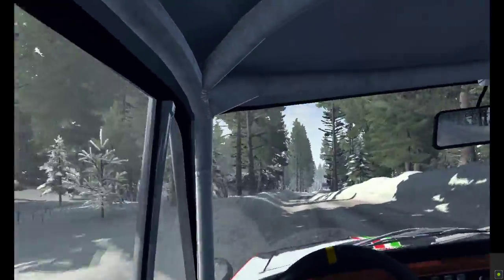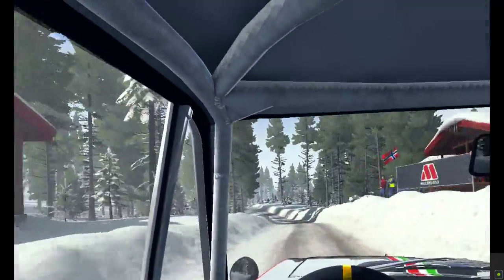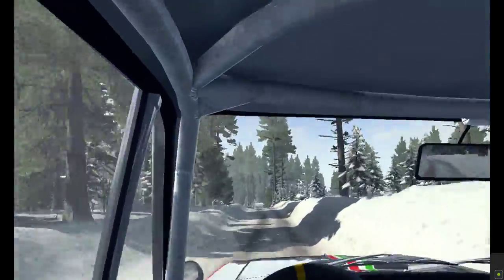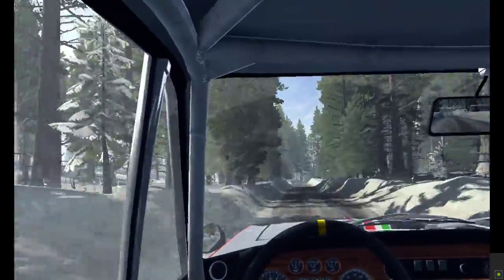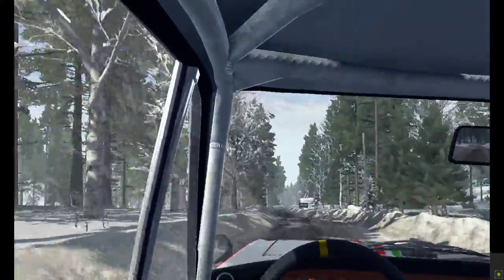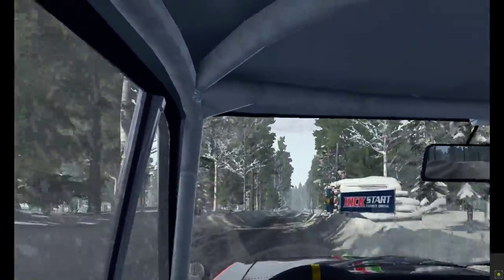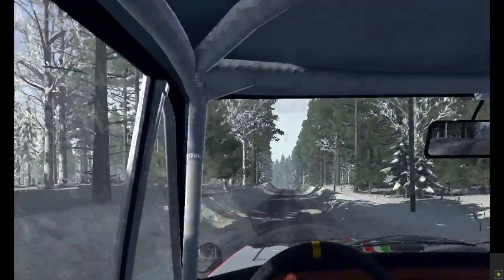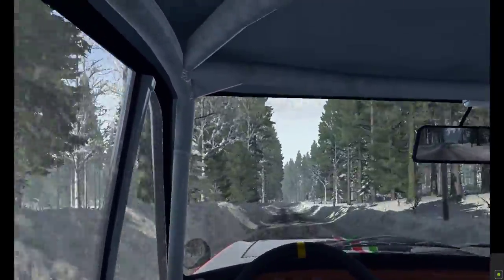DiRT Rally - Career - 1960s Championship - R3S4 - Oculus Rift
1960s Championship - Lancia Fulvia HF at Värmland, Sweden - Stage 4

Shifting: H-Shifter

Transmission: Manual H Pattern + Clutch & Sequential
Clutch Override: Off
Automatic Launch Control: Off
ABS: Off
Traction Control: Off
Stability Control: Off
Entire HUD: Off